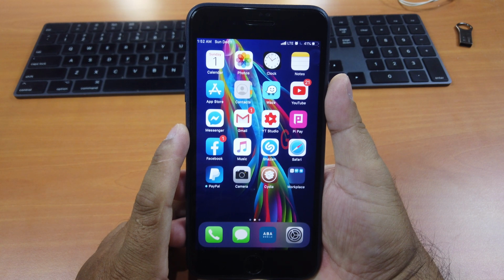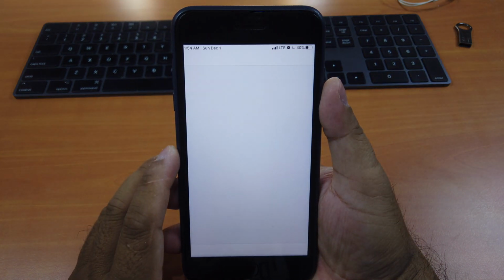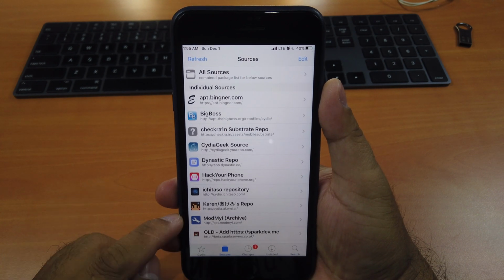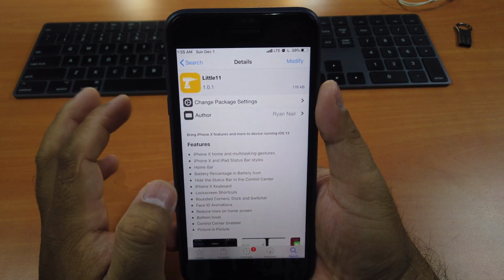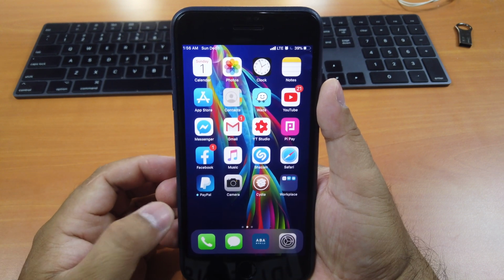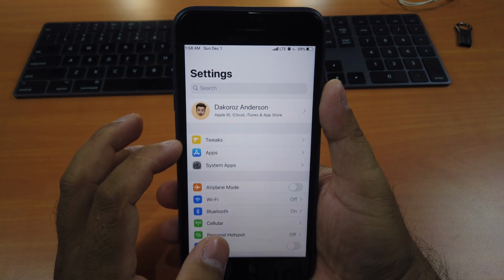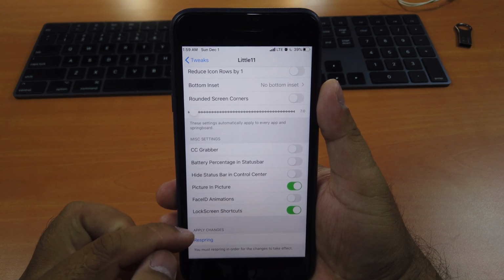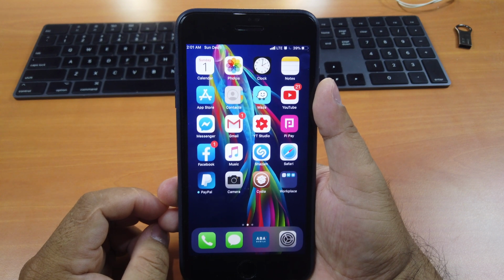*NEW* Tweak to Get Cool iPhone X Features on Older iPhones | iOS 13.x.x Jailbreak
*NEW* Tweak to Get Cool iPhone X Features on Older iPhones on iOS 13 Jailbreak. This is a new tweak that is specifically designed to work with iOS 13 jailbreak.

Tweak name: Little11